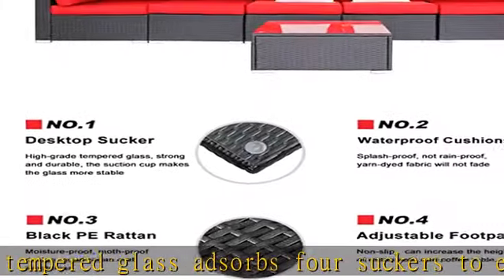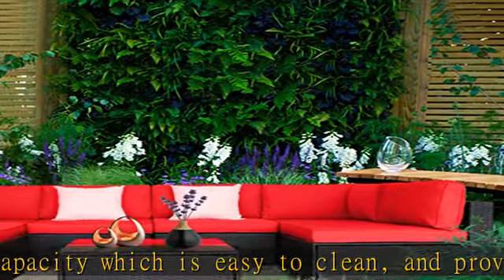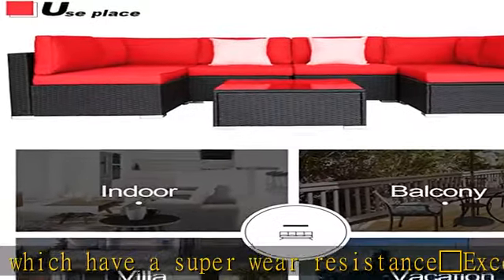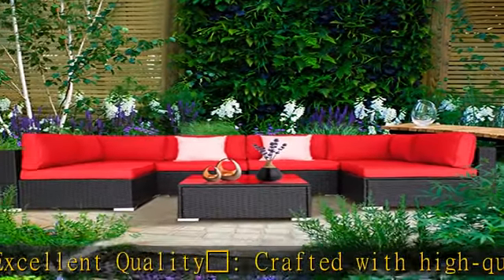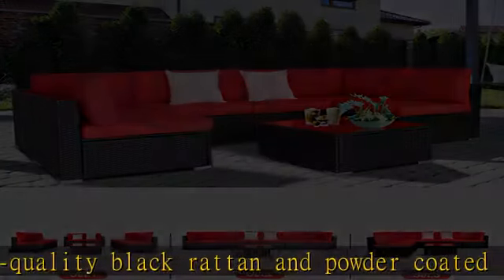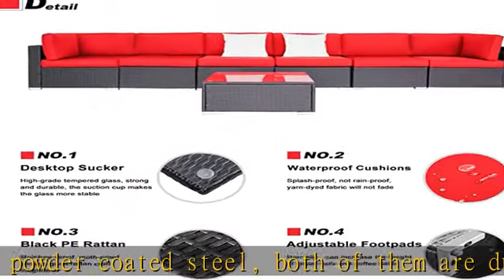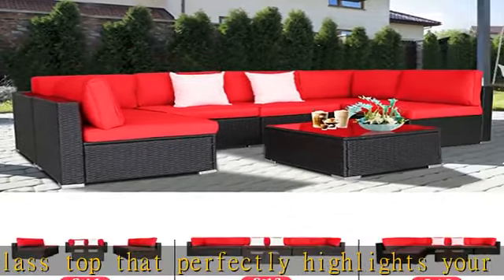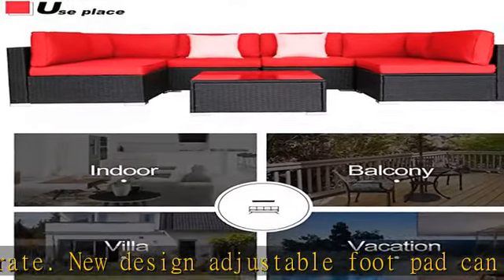Excited Work 7 PCs Outdoor Patio Furniture Sets PE Rattan Wicker Sofa Sectional Furniture Set with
Excited Work 7 PCs Outdoor Patio Furniture Sets PE Rattan Wicker Sofa Sectional Furniture Set with 2 Pillows and Tea Table (Red)

【Special Design】: The removable tempered glass adsorbs four suckers to enhance bearing capacity which is easy to clean, and provides much convenience. Foot screws keep the sofas more stable, and which have a super wear resistance
【Excellent Quality】: Crafted with high-quality black rattan and powder coated steel, both of them are durable and easy to maintain. UV protected cushion covers are also water resistant( Not Rain-Proof) and machine washable.The wicker coffee table also features a gorgeous tempered glass top that perfectly highlights your patio or poolside decorate. New design adjustable foot pad can keep our sofa set from shaking even on uneven ground.
【Free Combination】: The modern outdoor sectional sofas sets add decor to your patio, deck, backyard, porch, and even pool. It is easily to combined into different configurations according to your needs at any time. Enjoying your leisure afternoon tea time
【Easy Cleaning】：Fade resistant cushions for easy to rinse. Simply zip off the machine washable cushion covers and give them a quick wash to have them looking brand new.
【Reliable Customer Service】: We are glad to provide your any necessary support if our furniture have any shipping damage, defective, missing parts or other quality issue within 1 month and we also provide 1 quality support on the frame, rattan and fabric